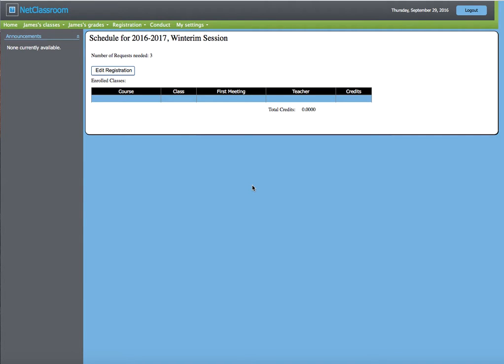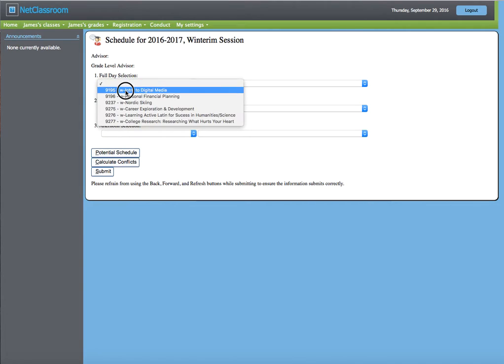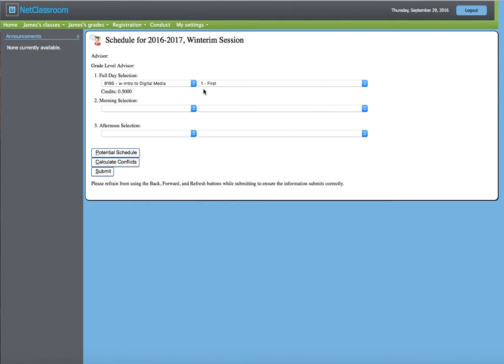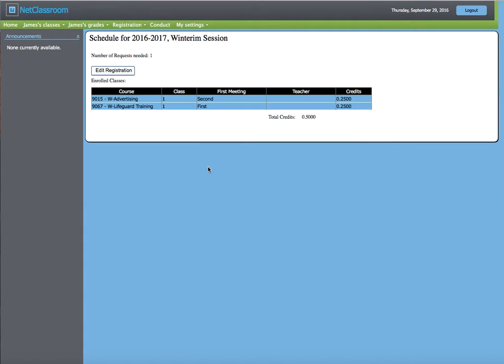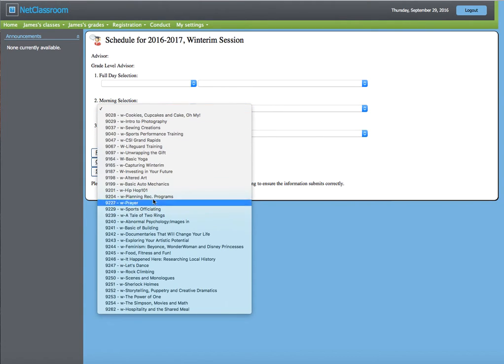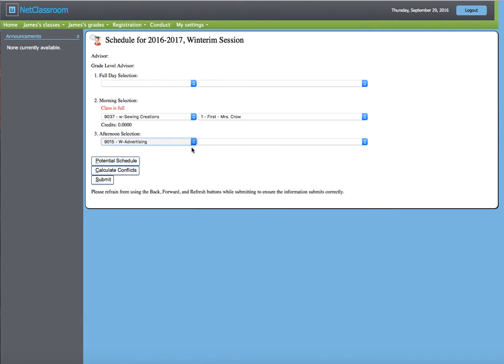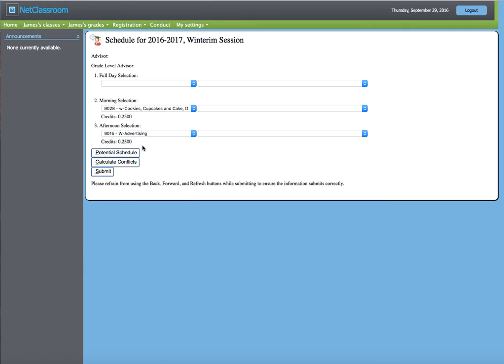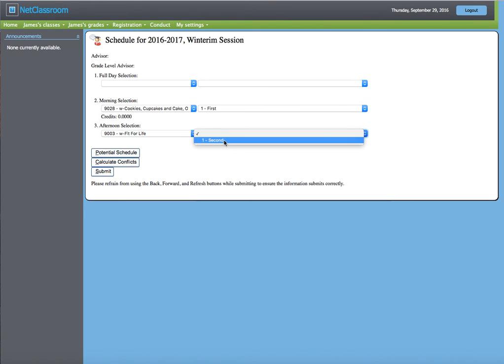Winterim Course Registration Instructions